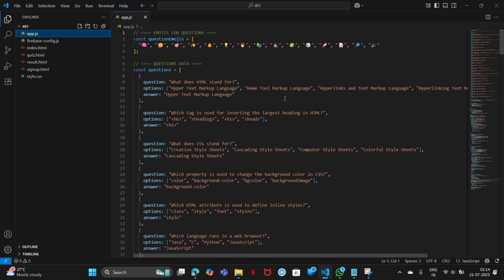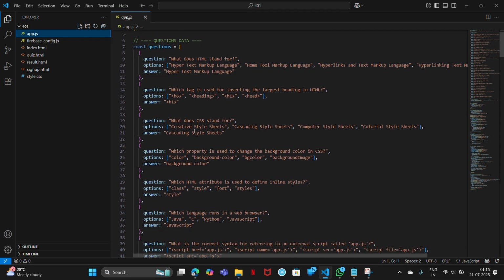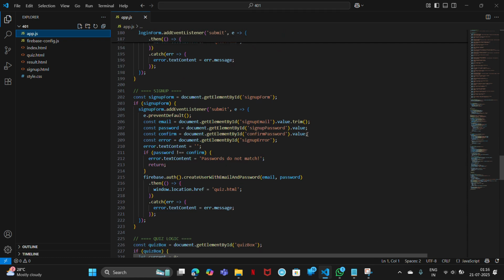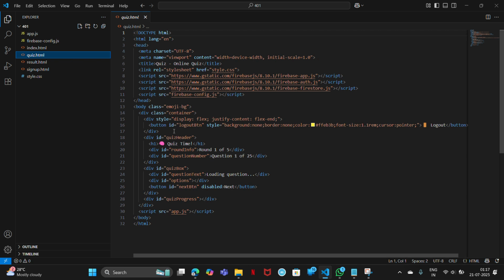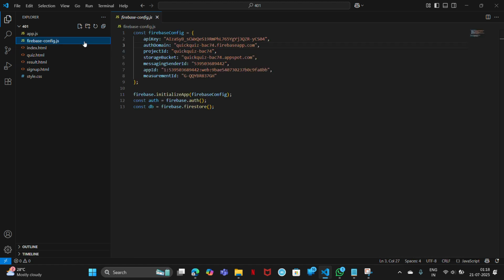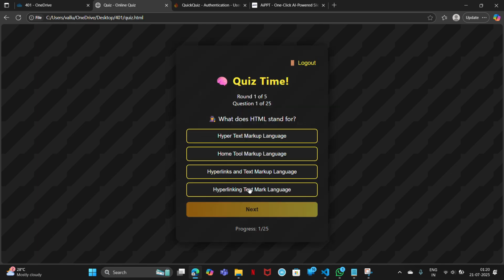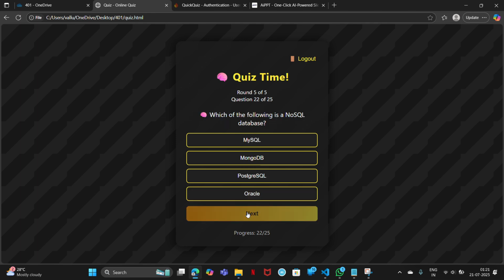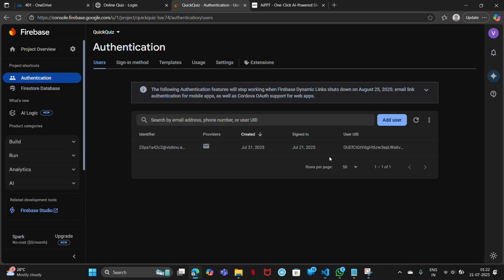QuickQuiz - Web application using NodeJs, ExpressJs and Firestore database